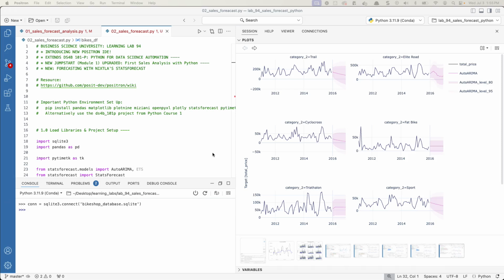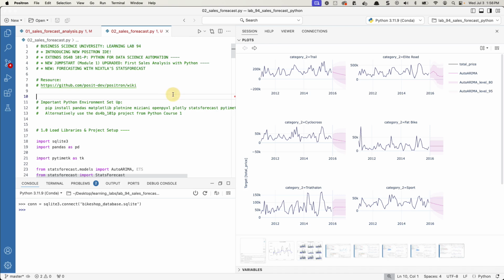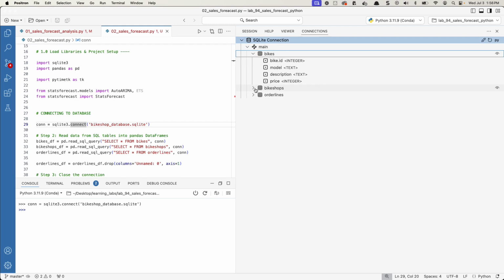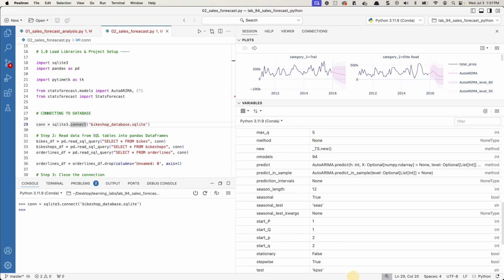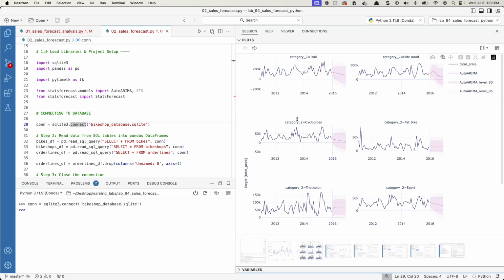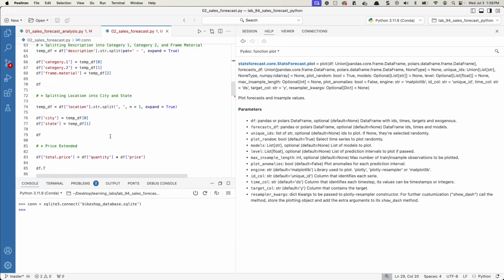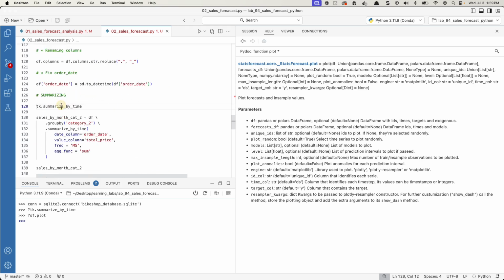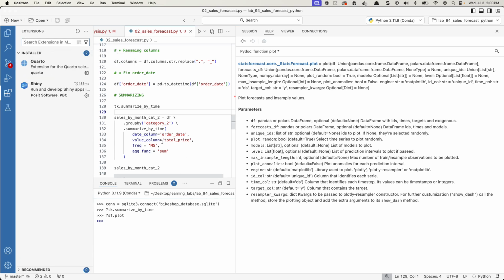Reactions After 1 Week of Using This New IDE for Data Scientists 🚀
IMPORTANT LINKS:
1. Register for Learning Lab 94 (Sales Forecast Project + Introducing Positron)
2. Installing Positron (Instructions - Complete this before attending Lab 94)

Table of Contents:
00:00 Introduction to Positron IDE and Workshop Updates
01:20 Exploring Data Sets and Database Connections
03:40 Issues with Help Documentation and Extensions, Call to Action for Live Forecast Analysis